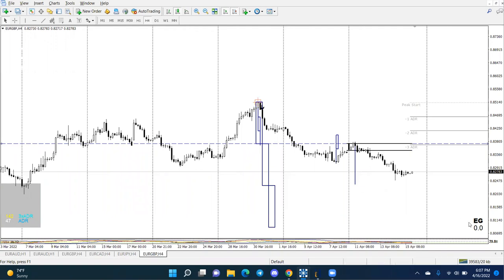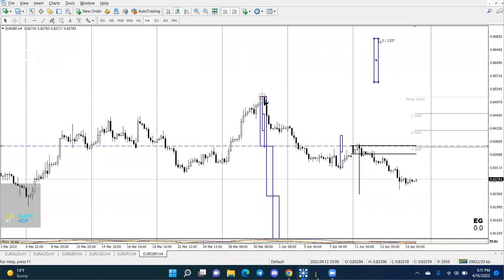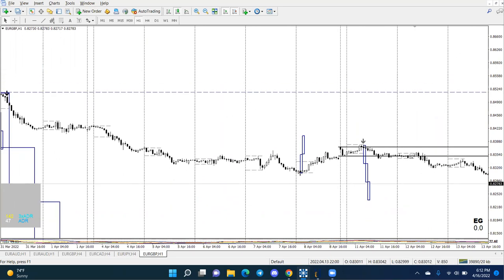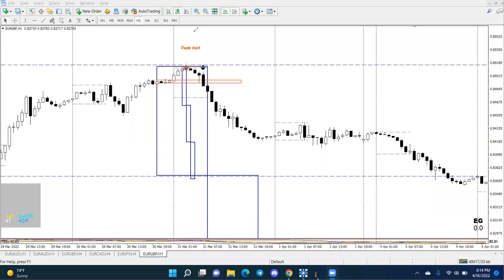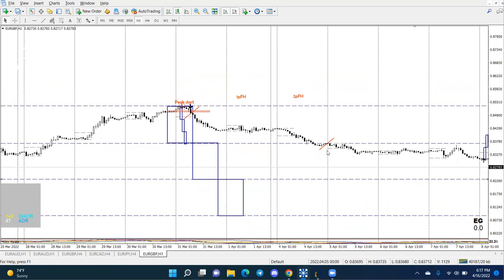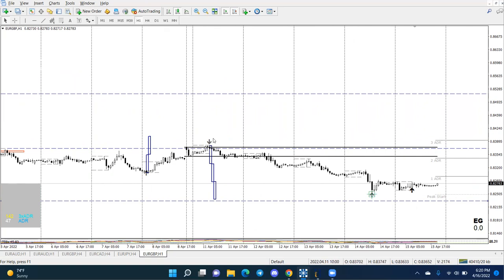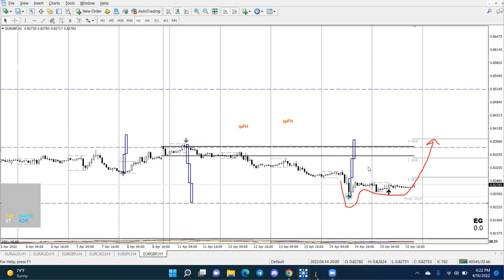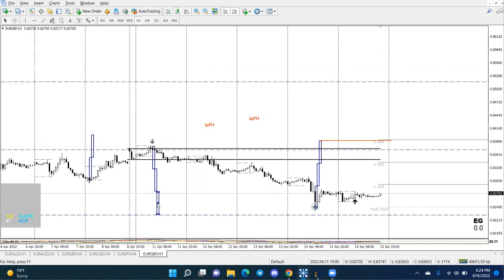What You Need To Know about 3xADR on H4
Hey fam, this is a little gem I'm sharing on 3xADR on H4.

P. S.S.

Telegram - Free safe place to ask questions.